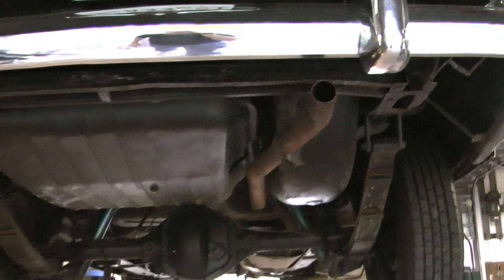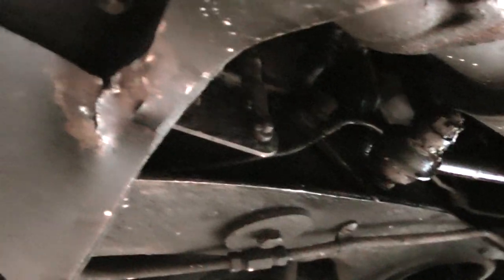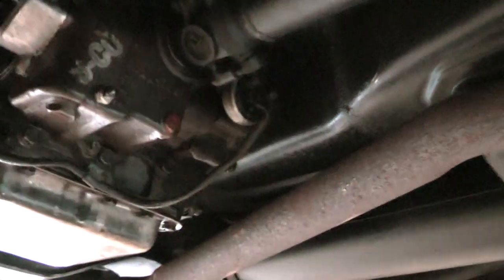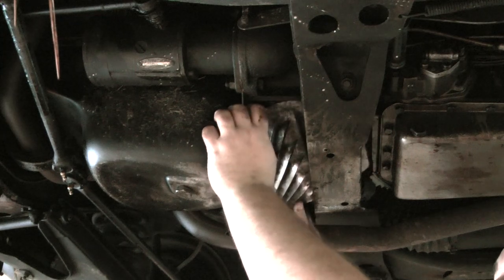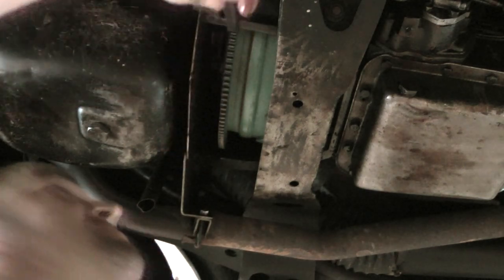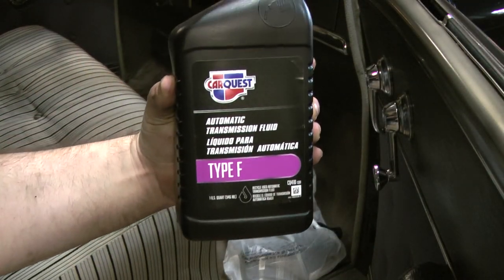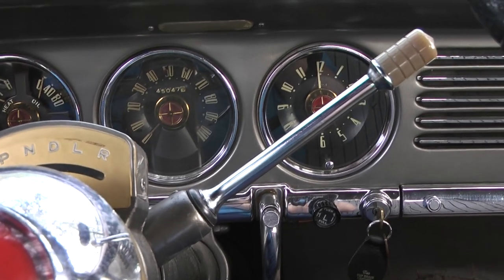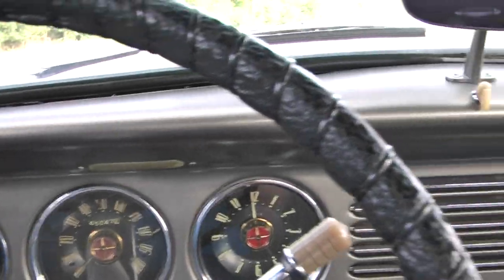1951 Studebaker Commander Land Cruiser: Changing The Transmission Fluid.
Dexron III didn't work right with it. So a member from the Studebaker's Driver's Club (That I am also a member of) Told me that it uses "Type F" transmission Fluid. I tryed it and it seems to have taken care of that problem. In fact, it surprised me. It will down shift now. It's never done that before since I've owned it. I was also getting it ready to put on dual exhaust so i removed the rear skirt to make room for it.

What a sweet ride!